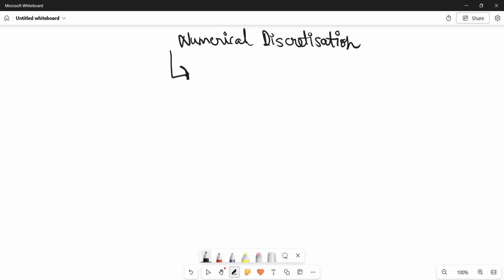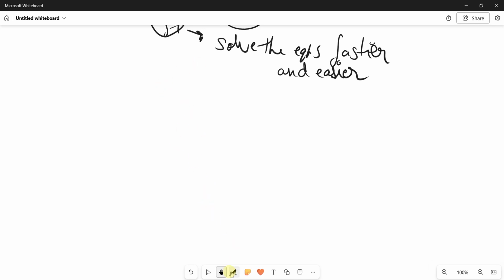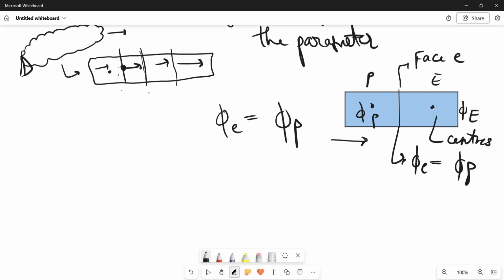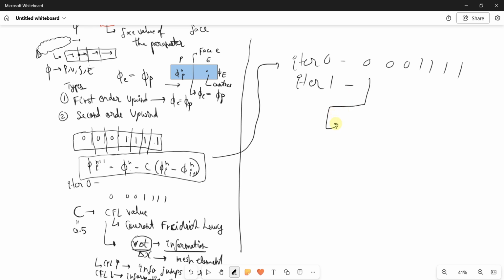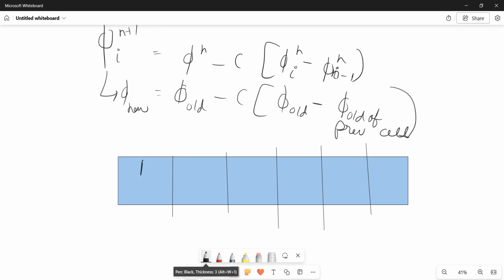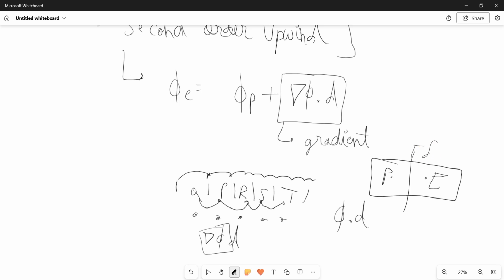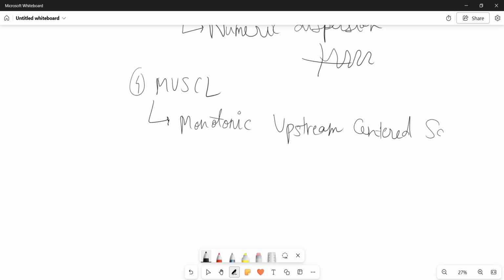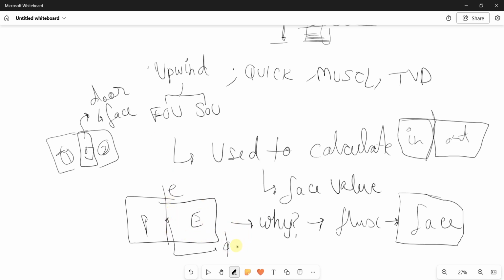Computational Fluid Dynamics (CFD) - Part 4/7 - Kashyap Binu | Discretization and Upwind Concept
This is the fouth part of the series on CFD . Covers - Discretization and Upwind Concept